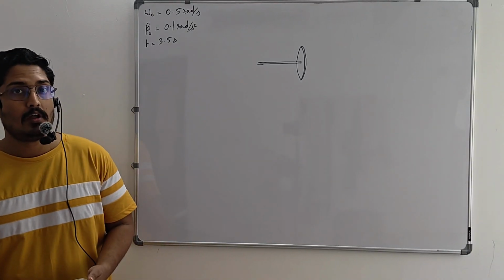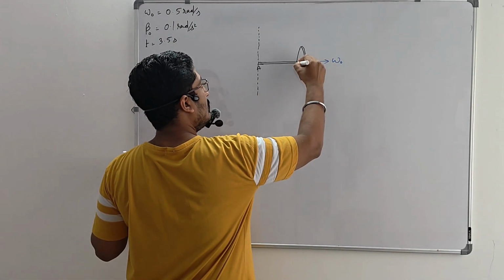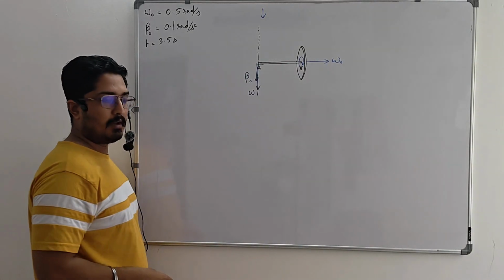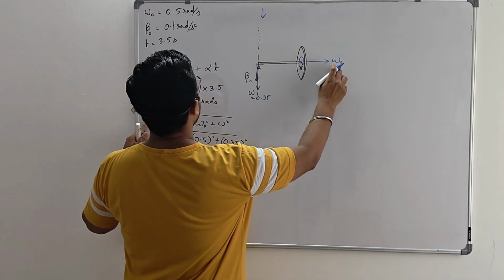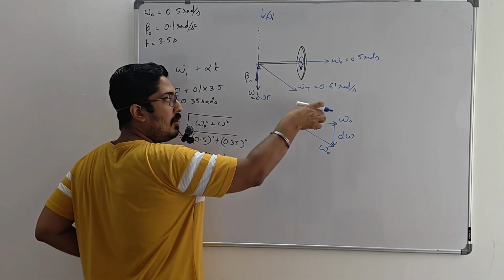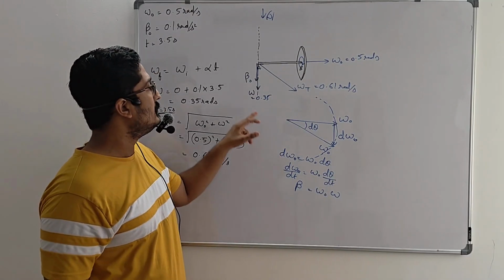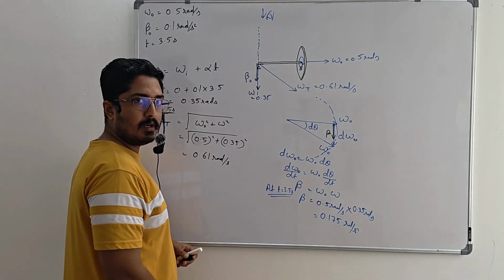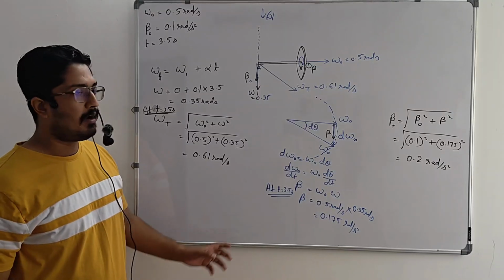Problems_Kinematics_⭐_Revolving of a spinning body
link to similar problem solved earlier